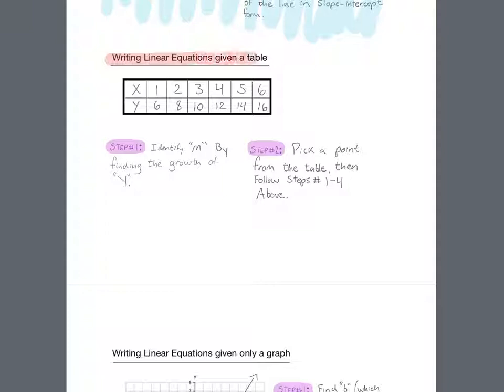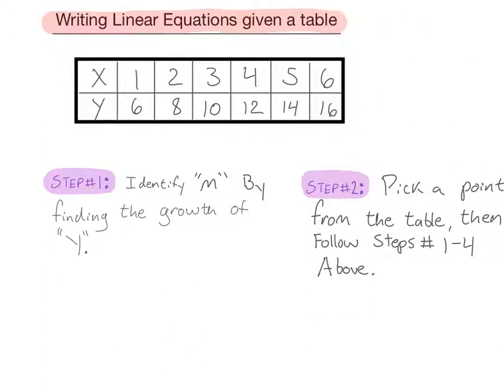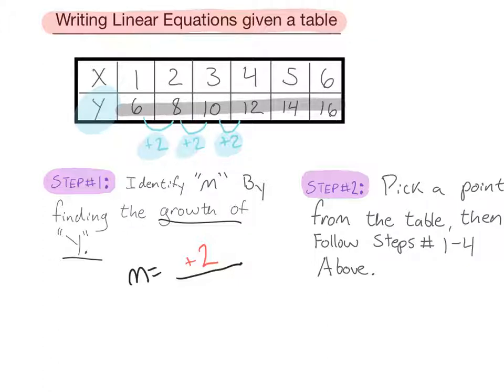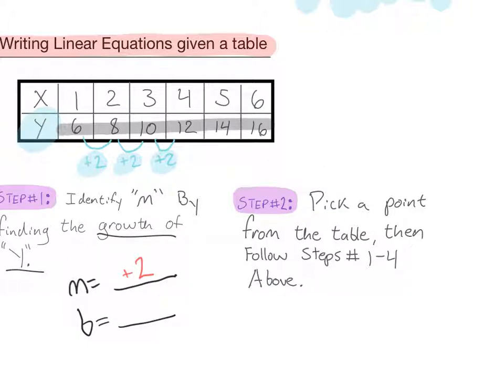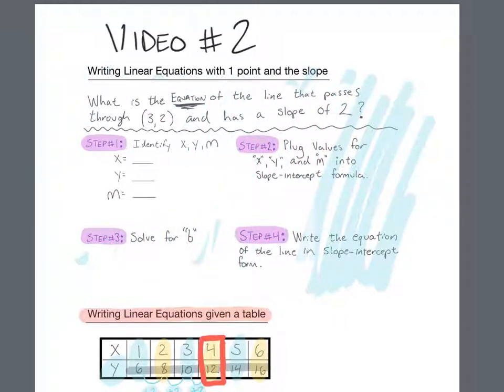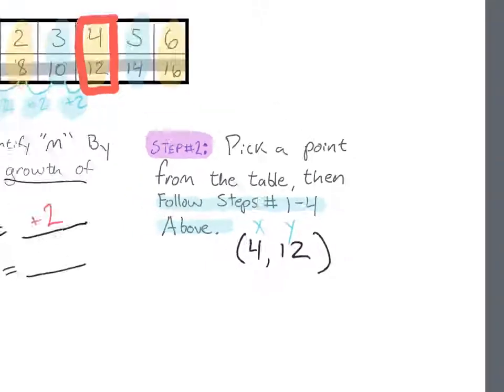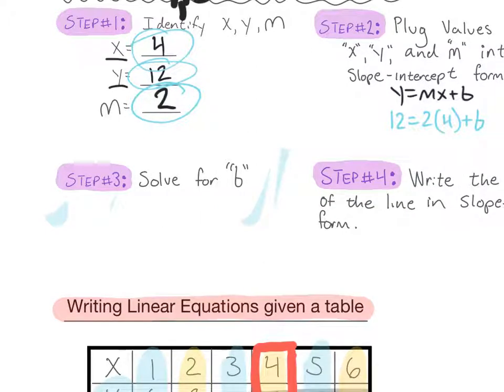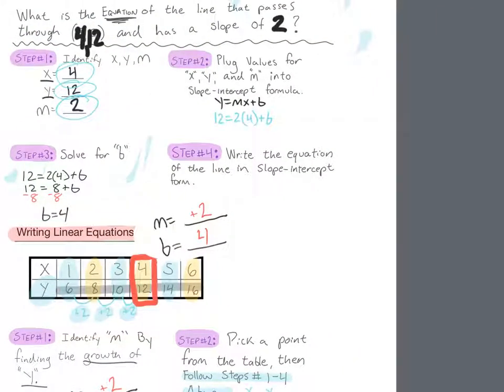Video 2 - Writing Equations given a Table